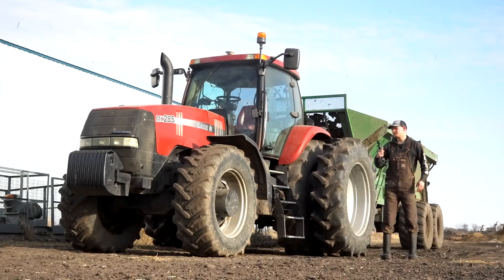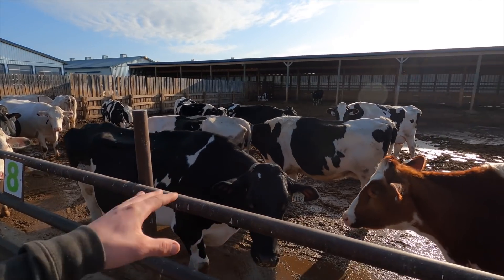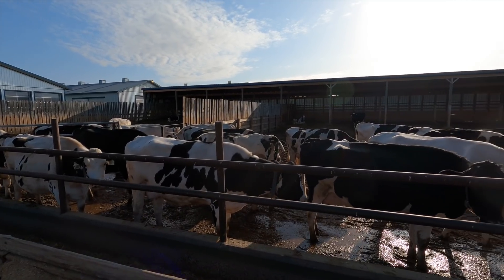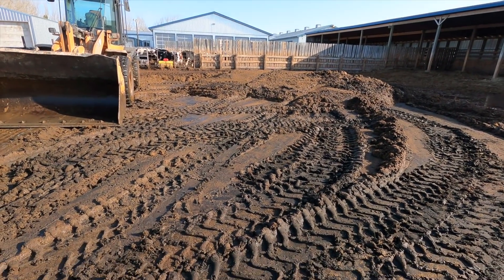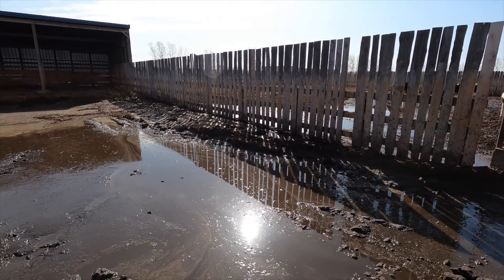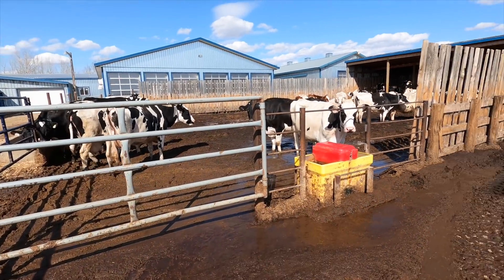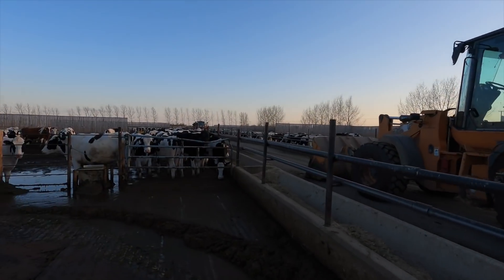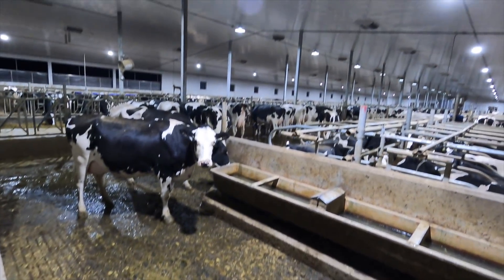Cinematic Manure Hauling!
Box 600
S0K-0J0
Asquith Sk
Canada

Hauling from our corals with our running 230 wide body.